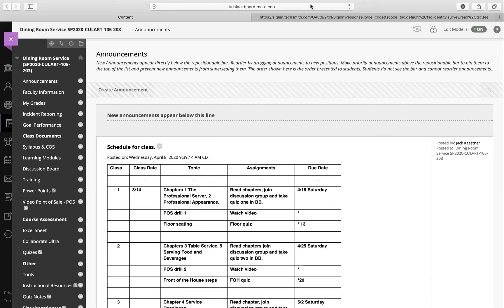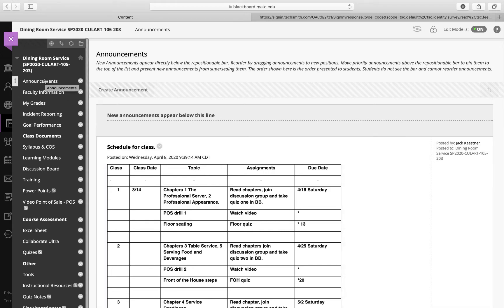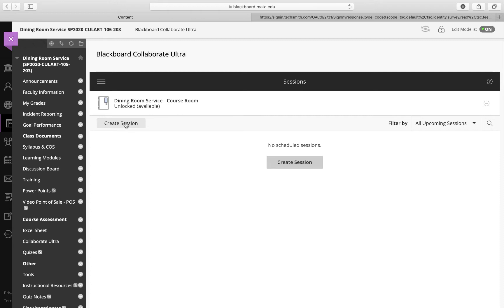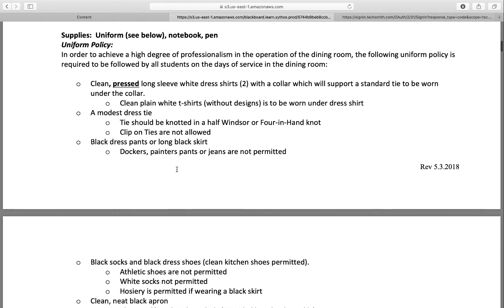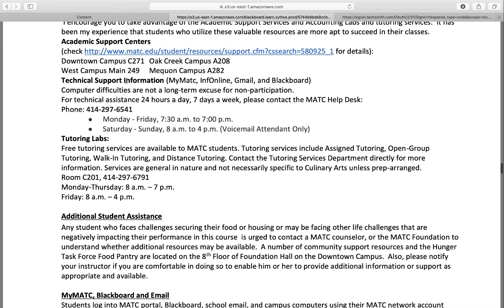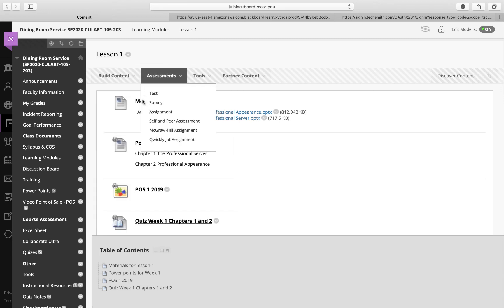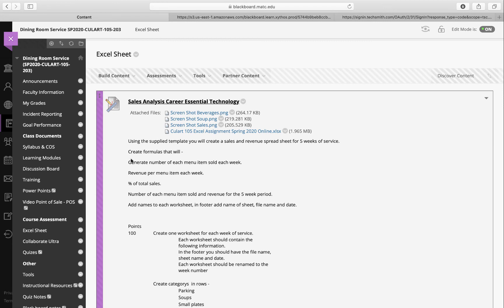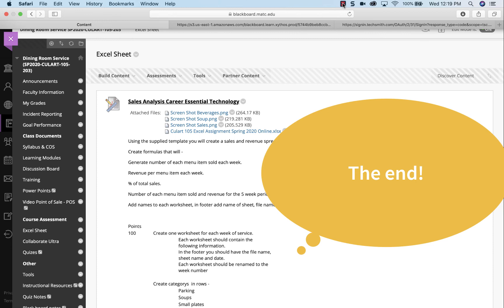Culart 105 203 Introduction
Culart 105 203

Table of Contents:

10:25 - MENU